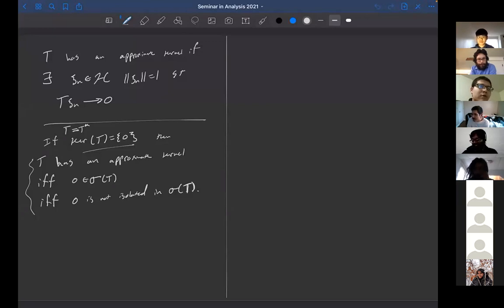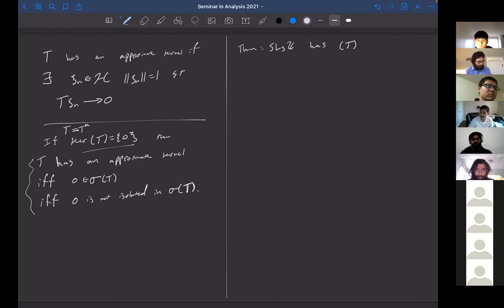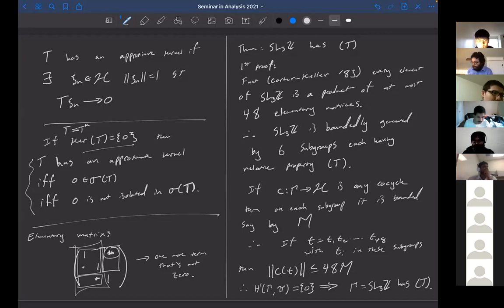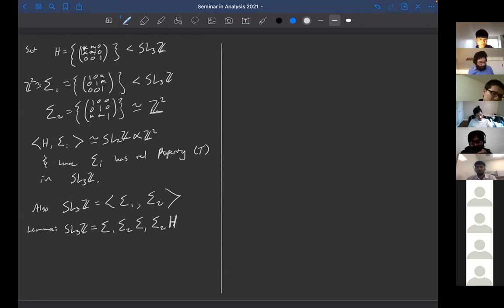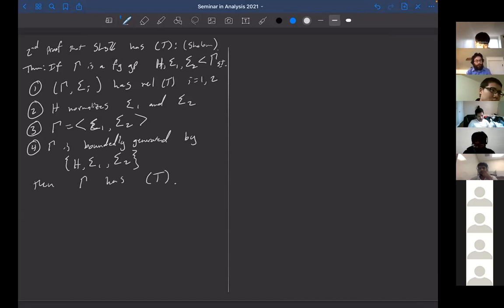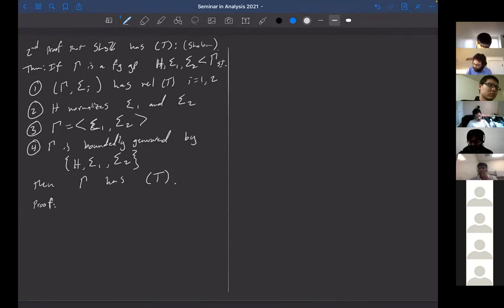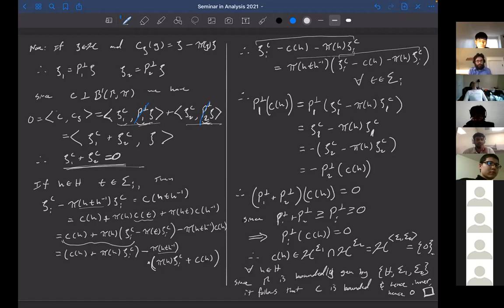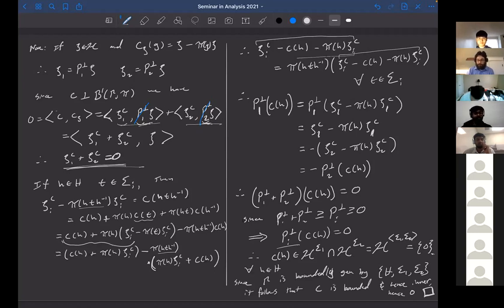Lecture 9 - Operator algebras and acylindrically hyperbolic groups